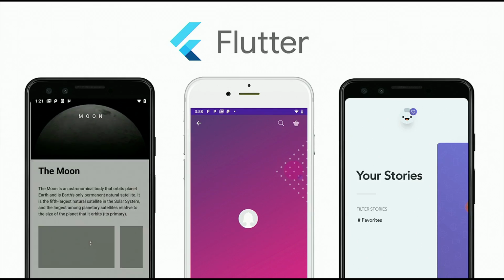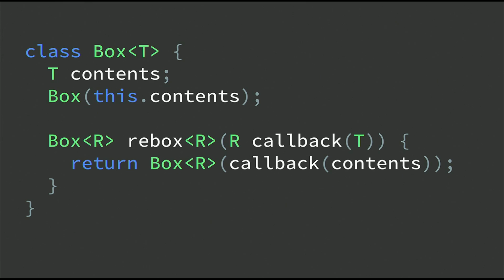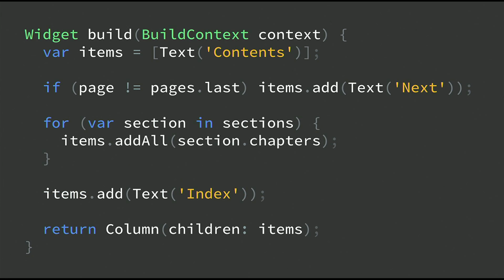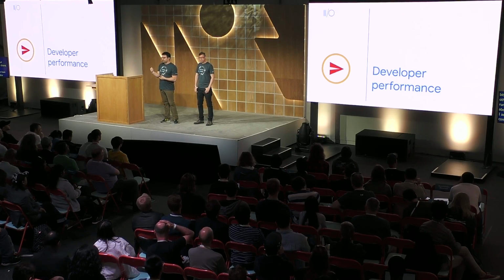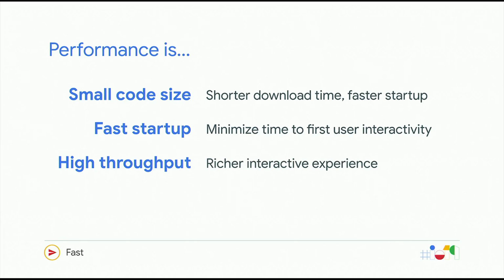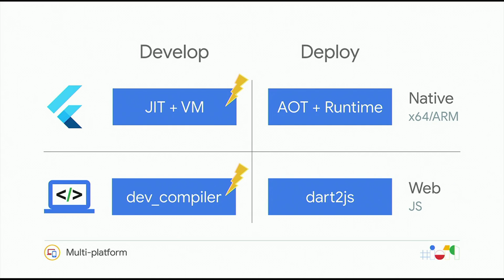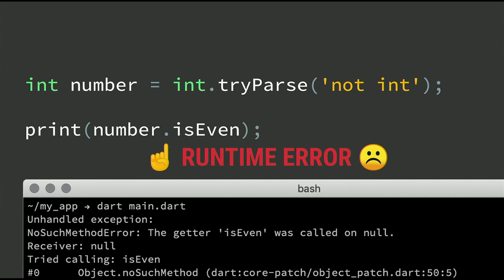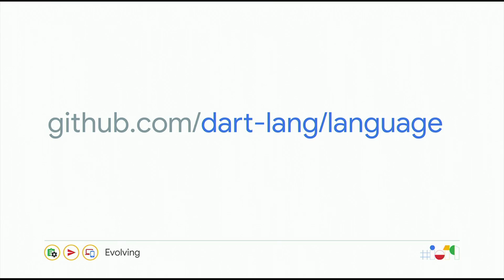Dart: Productive, Fast, Multi-Platform - Pick 3 (Google I/O'19)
Dart is Flutter's secret sauce – enabling amazing application experiences without compromises. Learn how a carefully coordinated set of runtimes, compilers, libraries, and language features allows Dart to provide a delightful developer experience that produces fast, high-fidelity, production applications that run across multiple platforms.

Speaker(s): Kevin Moore and Bob Nystrom

T664C8

dart darttopic event: Google I/O 2019; re_ty: Publish;